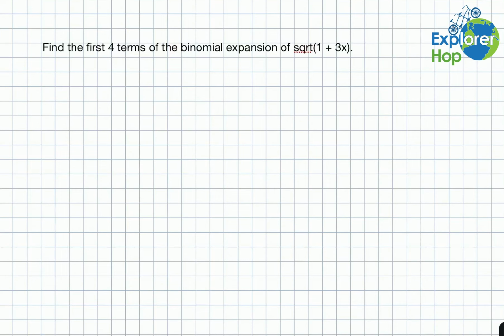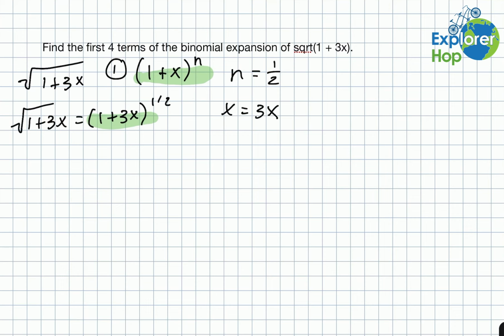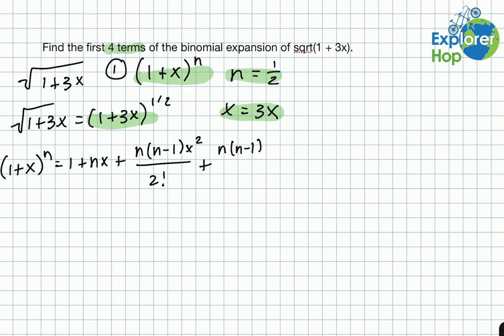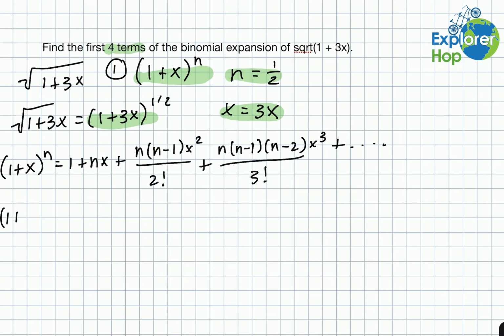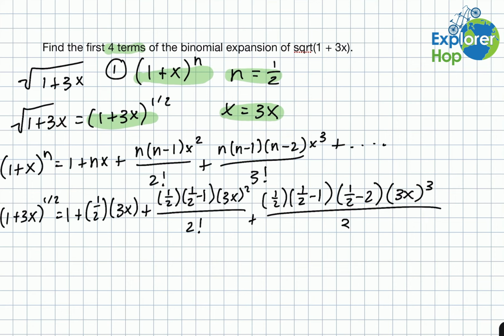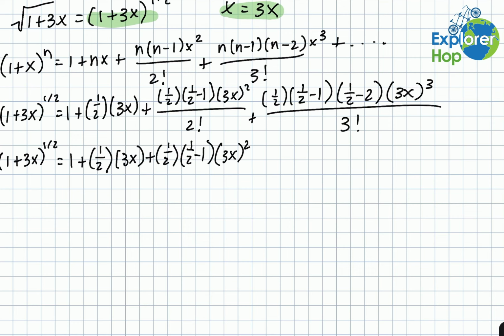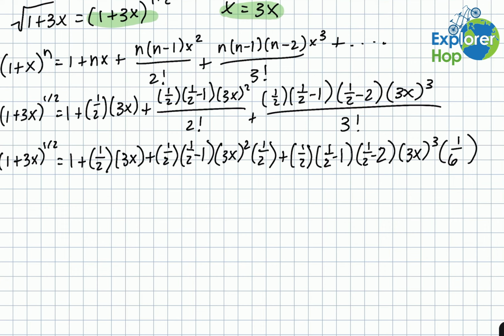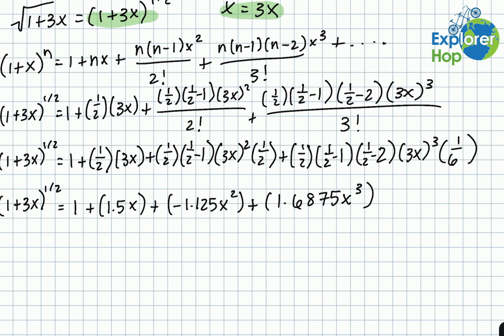Solving Problems Relating to Binomial Expansions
In this example, we are asked to find the first four terms of a sample binomial expansion. Want more practice? Enrol in some of our courses now!